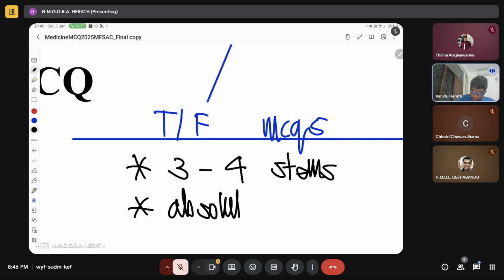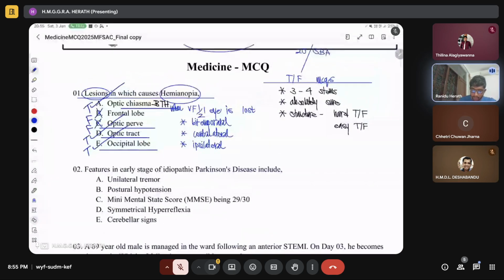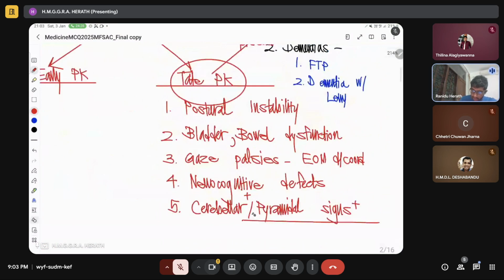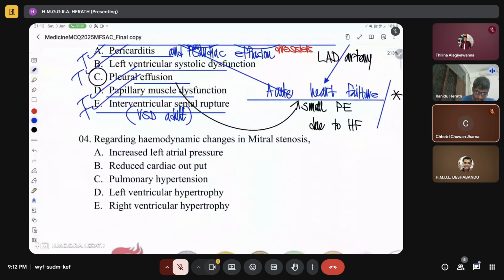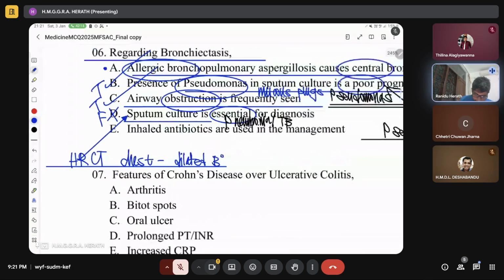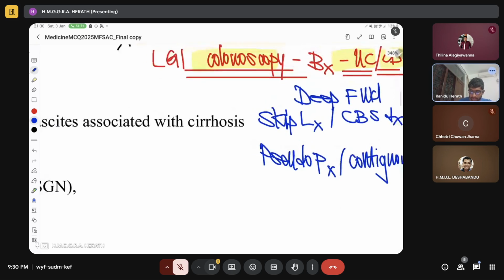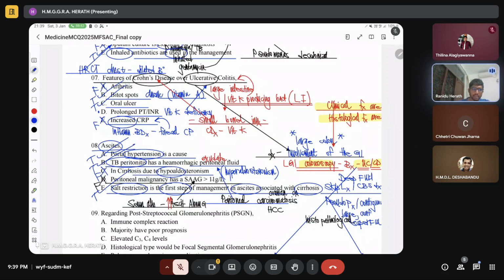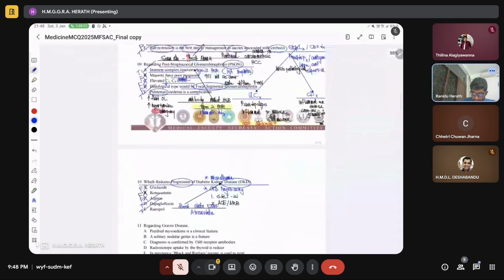Medicine - 2018 A/L MCQ part 1/5 - Arunaja